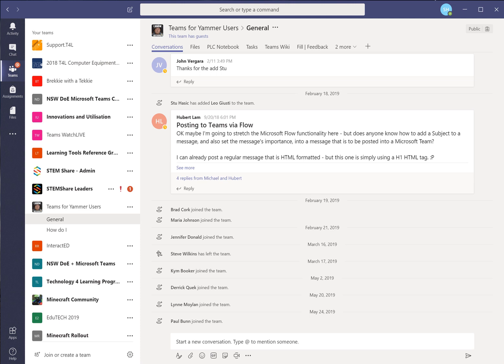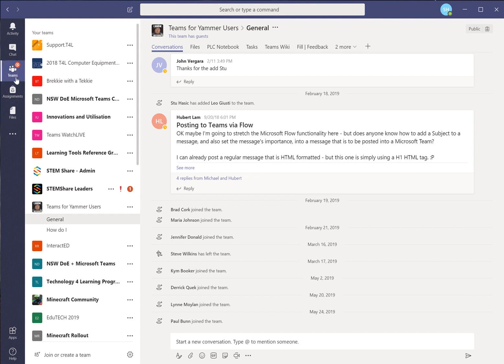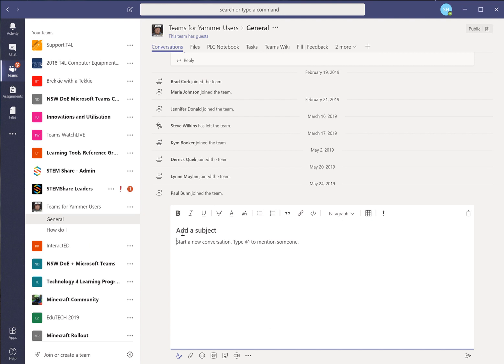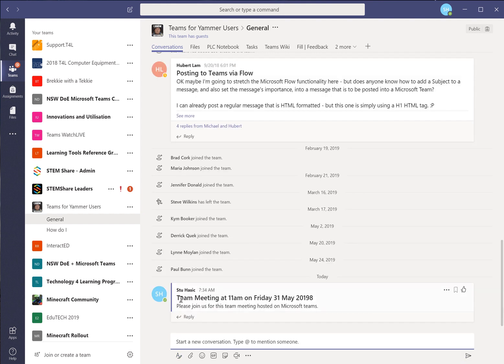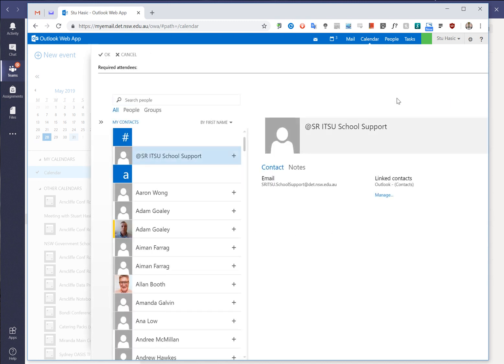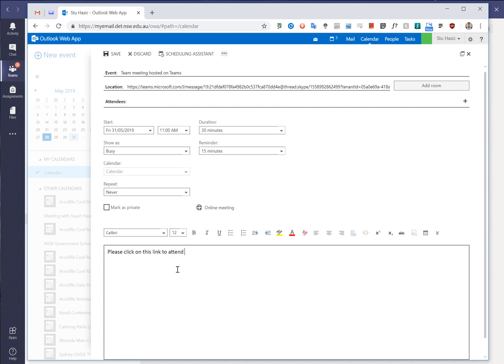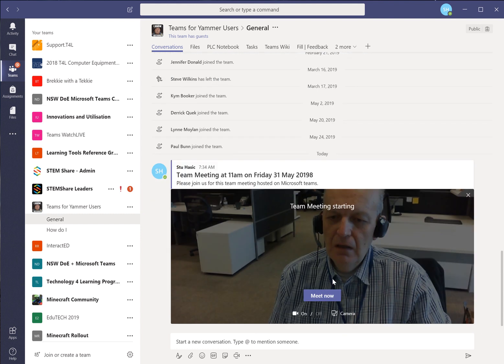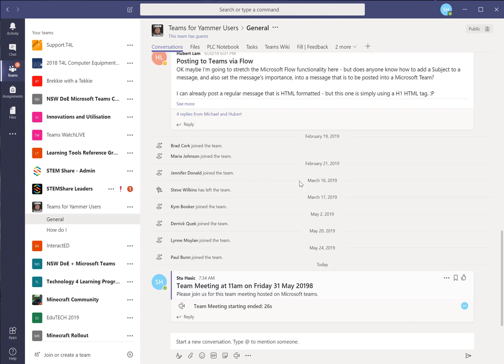Schedule a Meeting in Teams in NSW DoE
A quick guide for NSW public schools on how to schedule a Meeting in MS Teams and send an invite desired attendees.